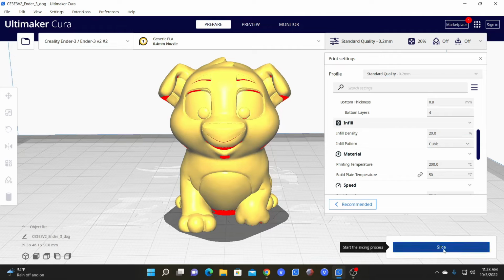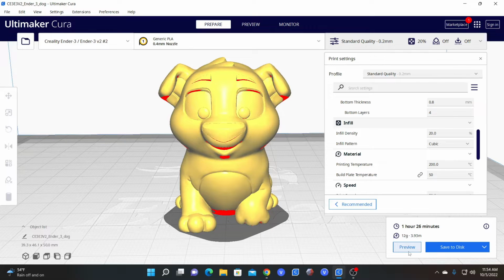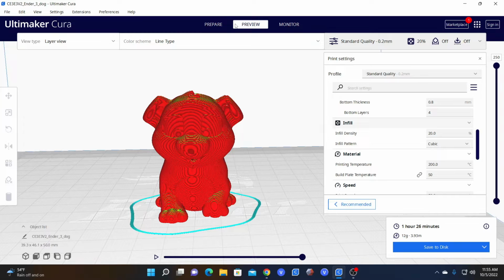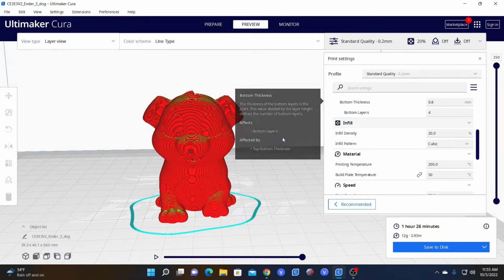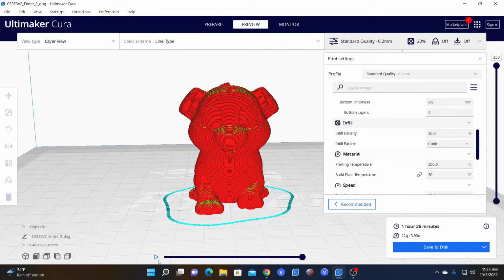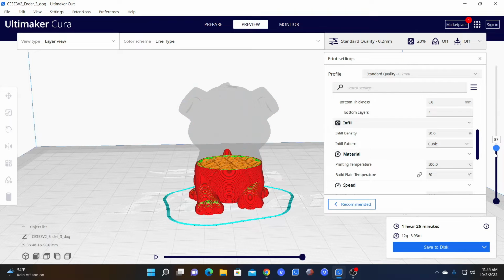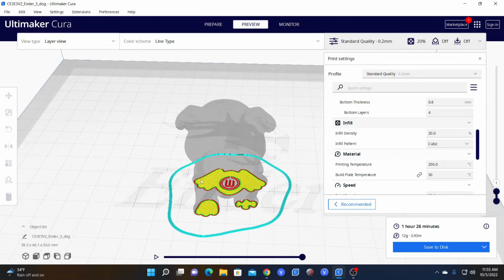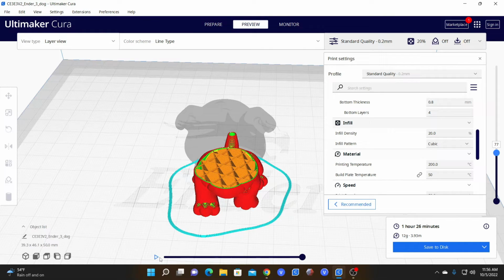Using "PREVIEW", in CURA, to review how your 3D Model will print.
How to use the PREVIEW feature, of CURA, to understand how your Model will print, based your Current slicer settings. Understanding this critical feature, will help you avoid wasted time, material, and print failures, by catching issues, BEFORE you print.

(This video applies to all version of Cura, but is shot with Cura 5.1)

My full 3D Printing Udemy Course: 3DRUNDOWN.COM
Or Search: 3D RUNDOWN, on UDEMY.COM or APP.